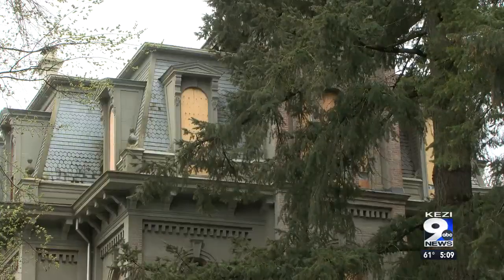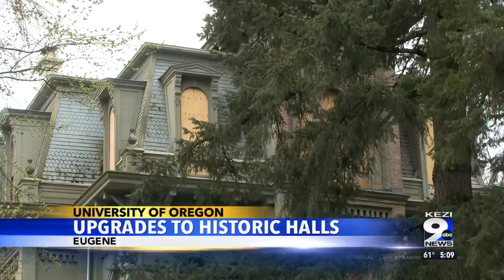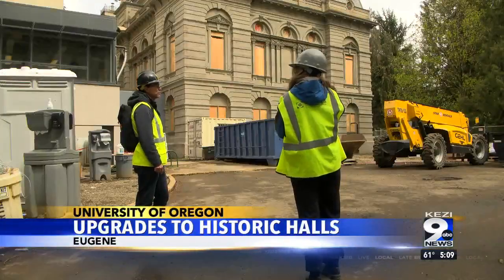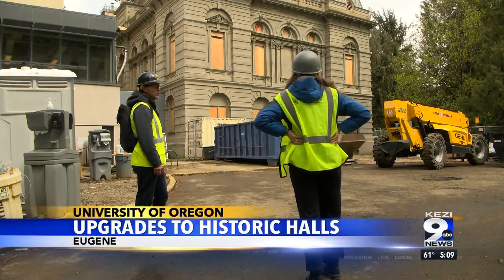Upgrades underway to historic halls at the University of Oregon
The university's two oldest buildings are getting upgrades to make the inside more modern and to make the buildings safer.